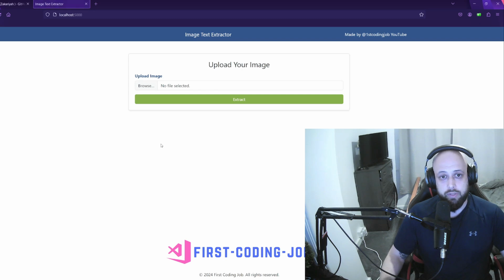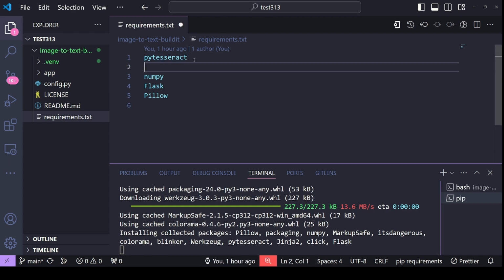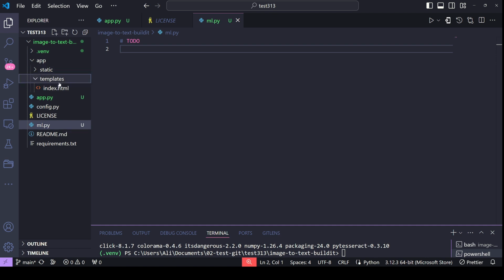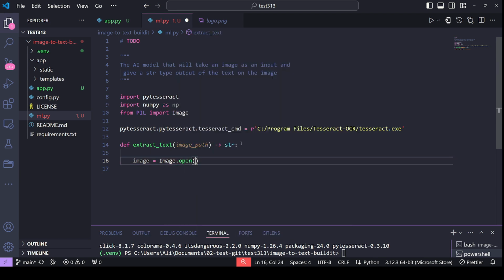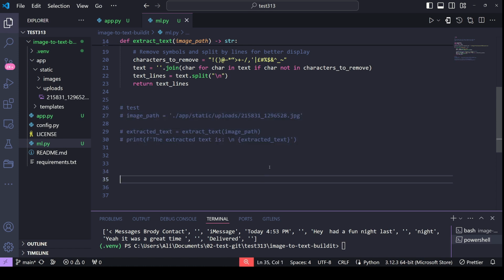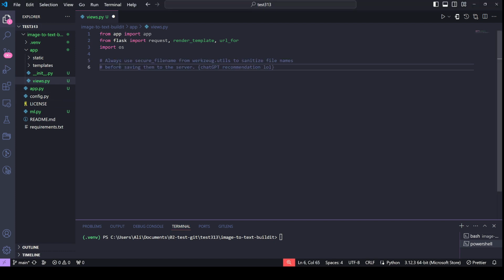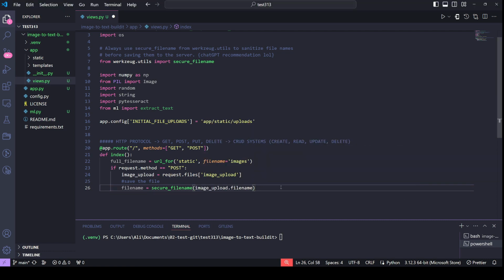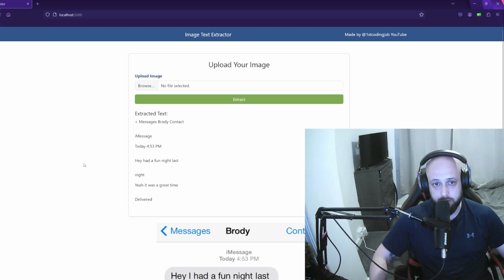Image to Text Web App with PyTesseract & Flask | Step-by-Step Tutorial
This is a full stack project; we will build an web app that can take an image file as input as process it with PyTesseract to give an output as str. This output is then displayed in the page, alongside with the image the user uploaded.

Tech Stack: Python ¬ Flask, PyTesseract, JavaScript ¬ Bootstrap

Chapters:
00:00 - Intro & Demonstration of the Finished App
01:00 - Project Setup
06:03 - FrontEnd Breakdown
07:23 - Backend coding
20:35 - Finished project, unit testing